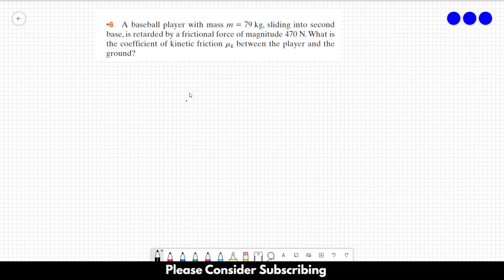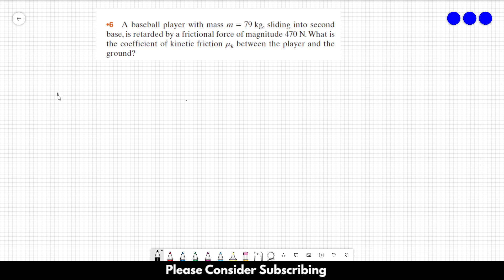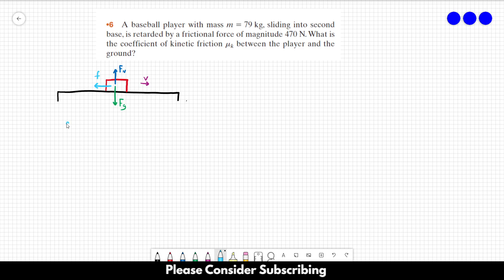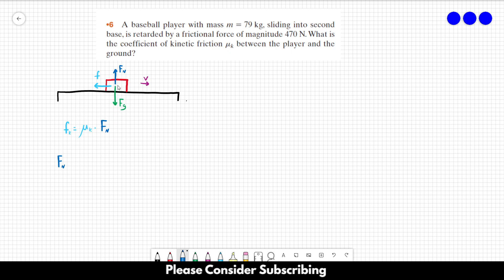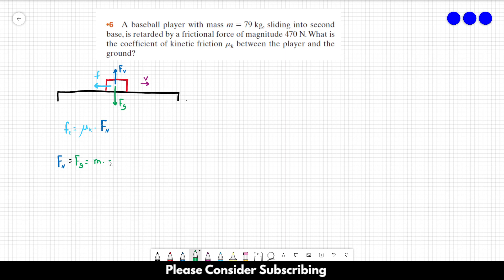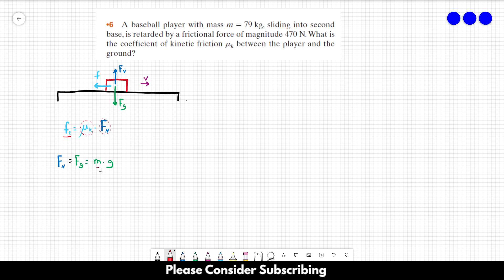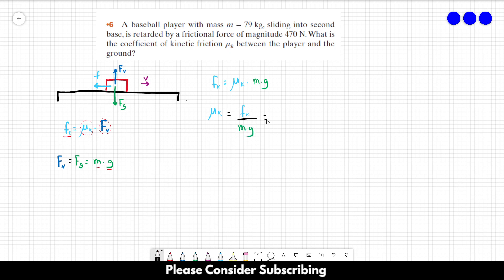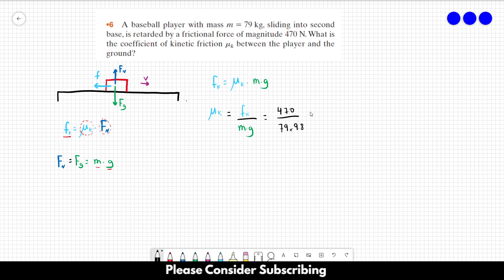HALLIDAY SOLUTIONS - CHAPTER 6 PROBLEM 06 - Fundamentals of Physics 10th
A baseball player with mass m = 79 kg, sliding into second base, is retarded by a frictional force of magnitude 470 N. What is the coefficient of kinetic friction uk between the player and the ground?